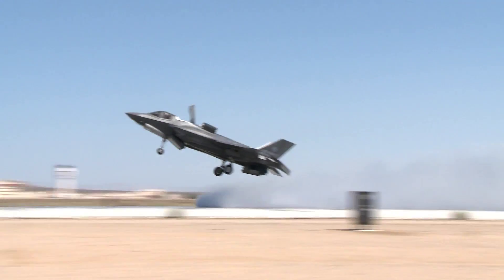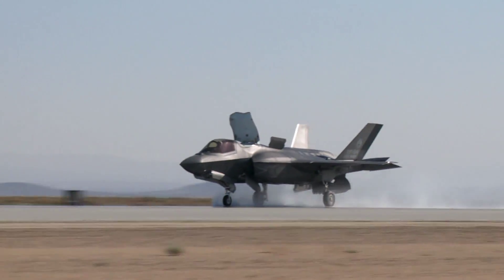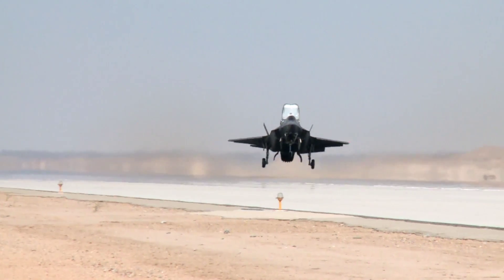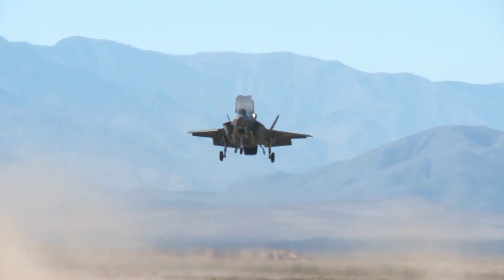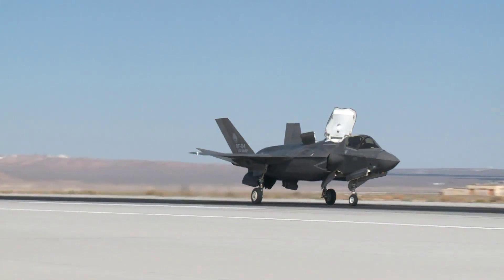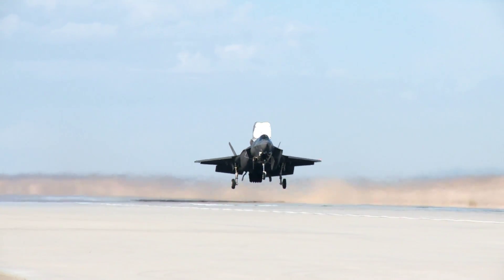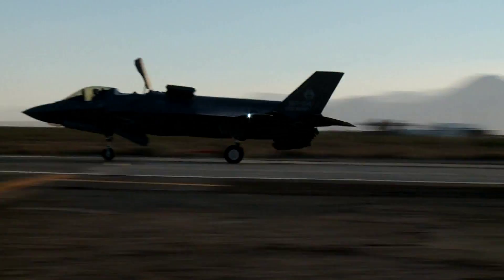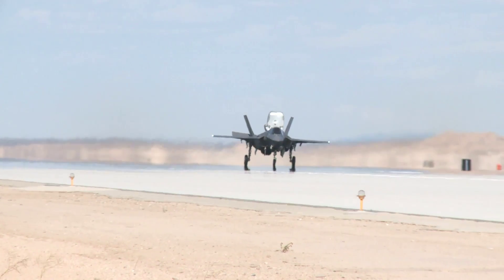F-35B wet runway and crosswind landing tests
The F-35 Lightning II Pax River Integrated Test Force (ITF) recently
completed F-35B wet runway and crosswind landing tests at Edwards Air Force Base and Naval Air Weapons Station China Lake, California. In this video, Pax River ITF flight test engineers provide a recap of the testing conducted with BF-04 using real-world conditions of rain on the runway, heavy weather and extreme crosswinds. The video was produced by the Pax River ITF Multimedia team.